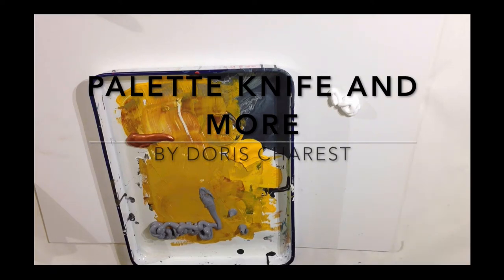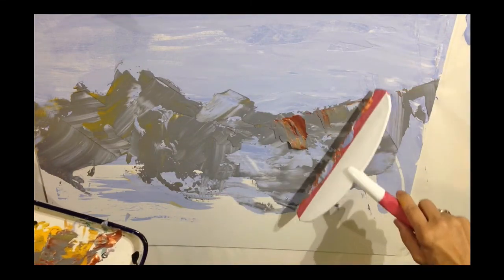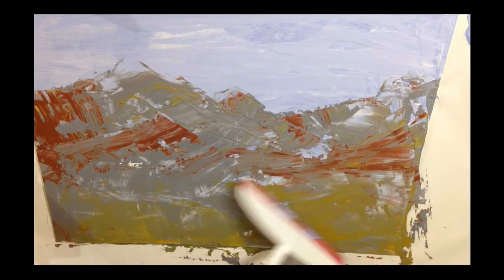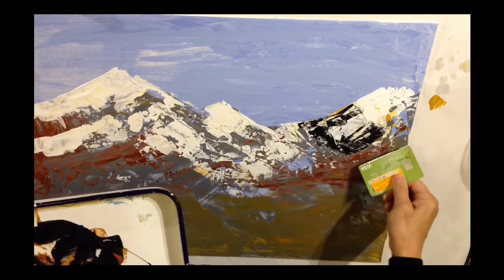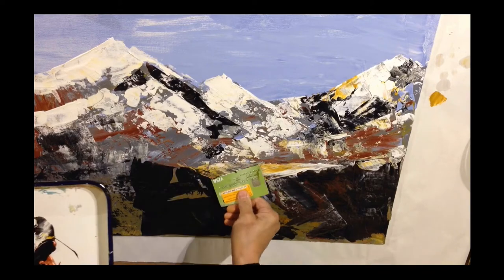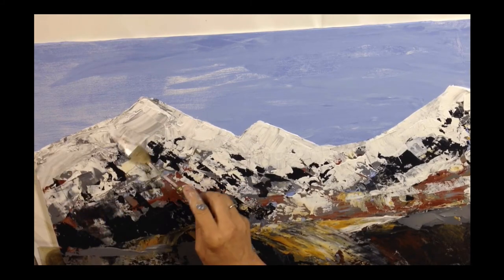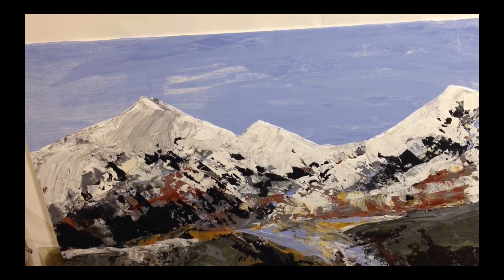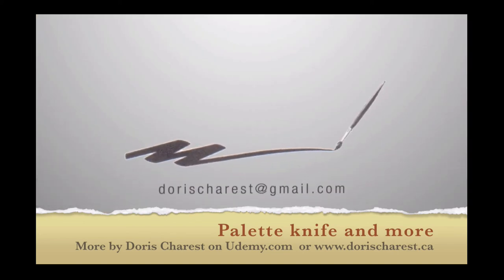Doris Charest Art: Painting with a palette knife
Doris Charest Art: Painting with photographs
Part of a course that I have on Udemy.com on mixed media.